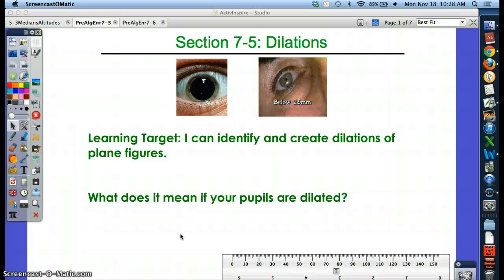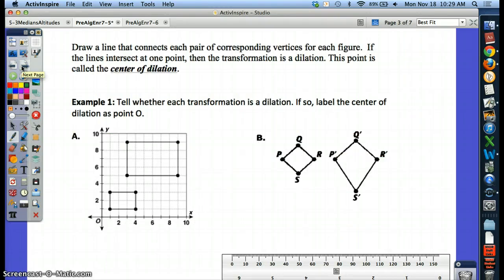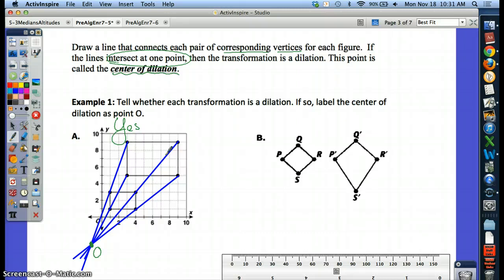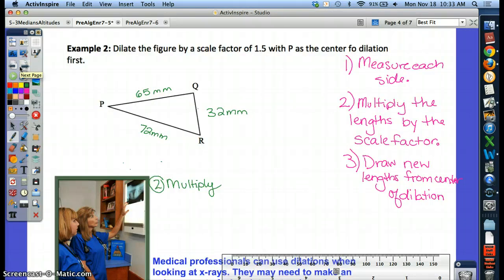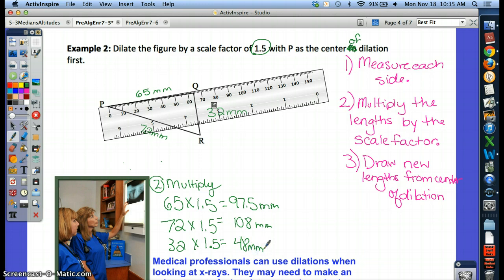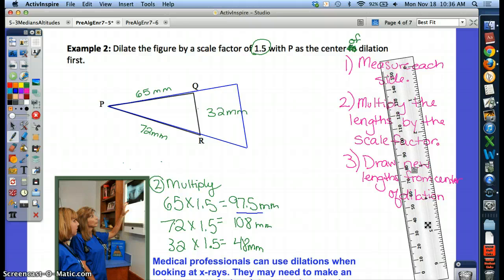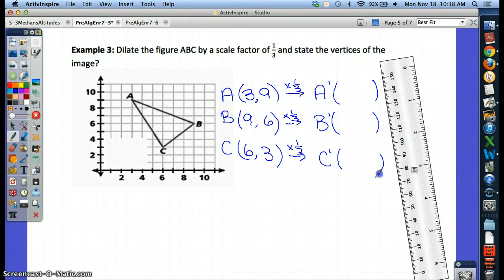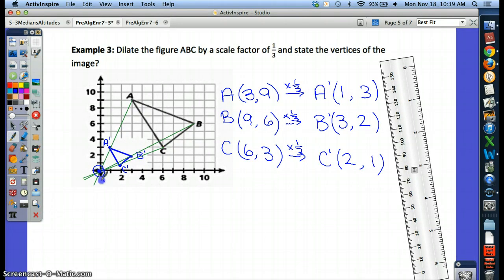PAE C7 S5 Dilations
Pre-Algebra Enrichment Chapter 7 Section 5 Dilations